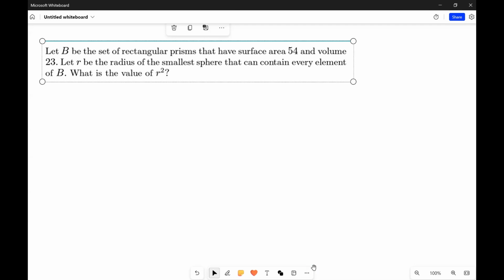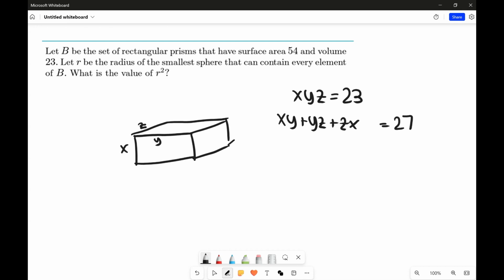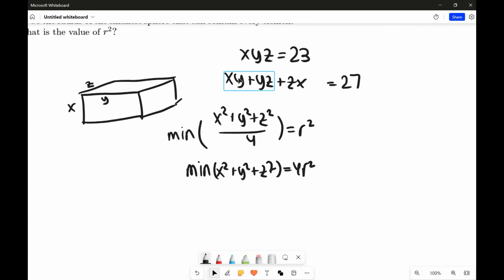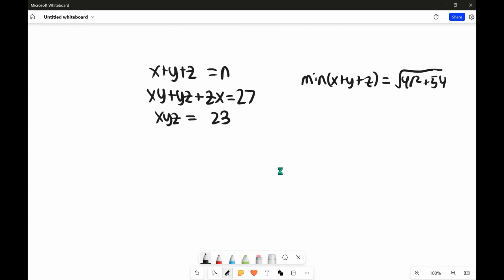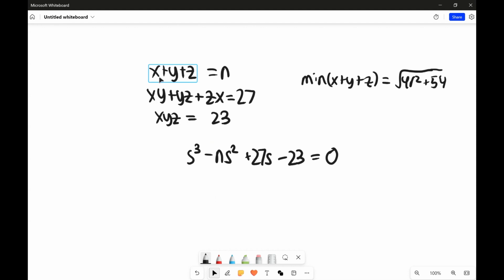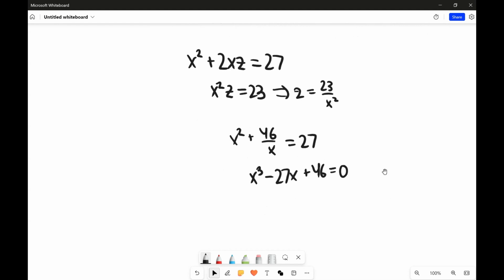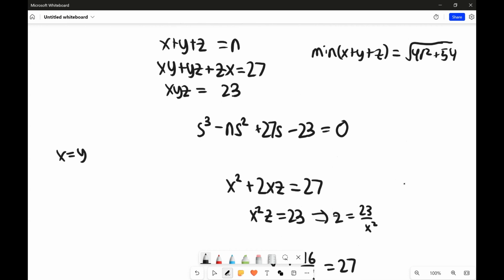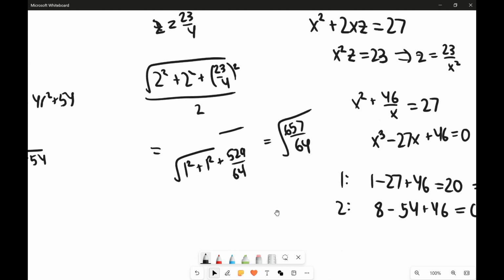2024 AIME I Problem 15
In this video, we solve Problem 15 on the 2024 AIME I in under 10 minutes using common strategies such as wishful thinking when it comes down to minimizing a cubic function disguised as geometry.